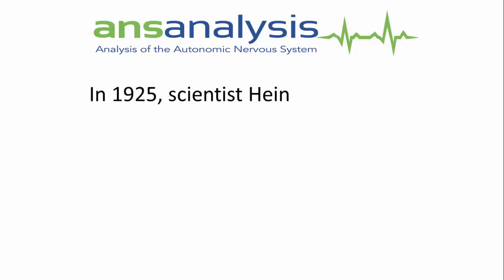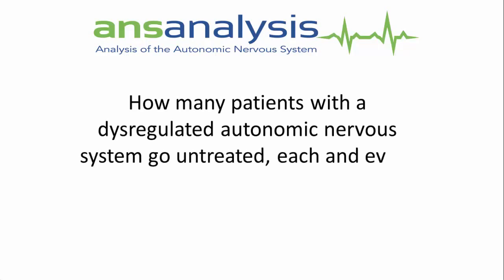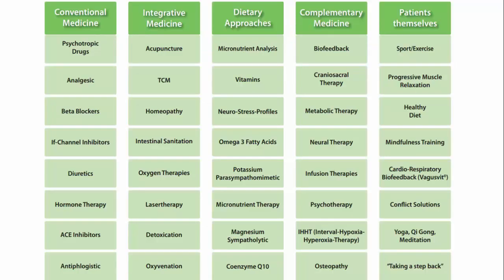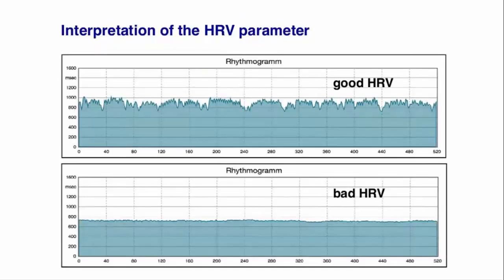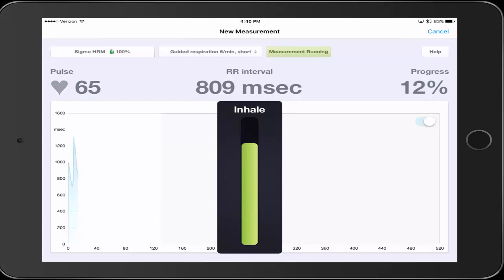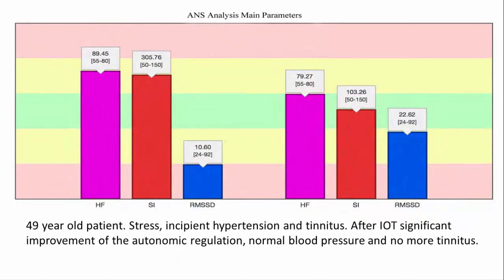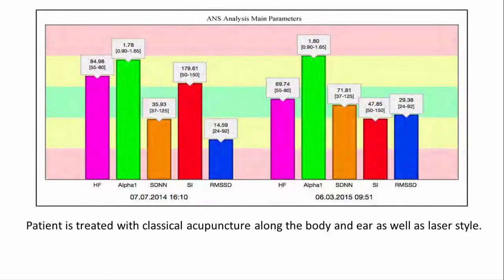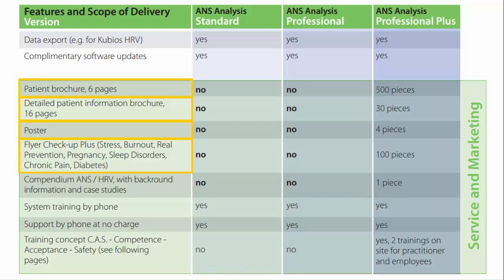Analysis of the Autonomic Nervous system via Heart Rate Variability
The Analysis of the Autonomic Nervous system via Heart Rate Variability.